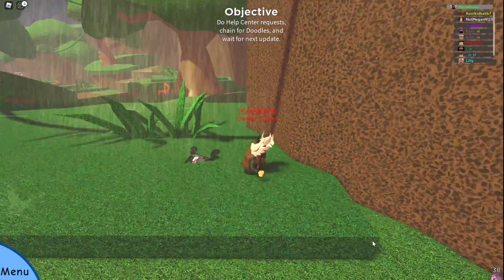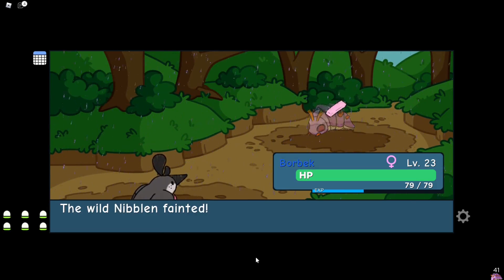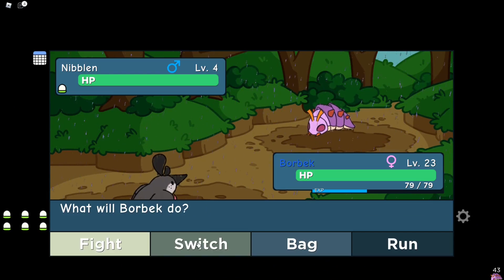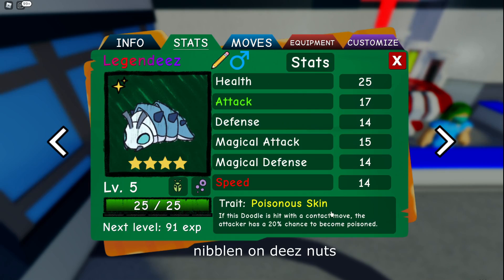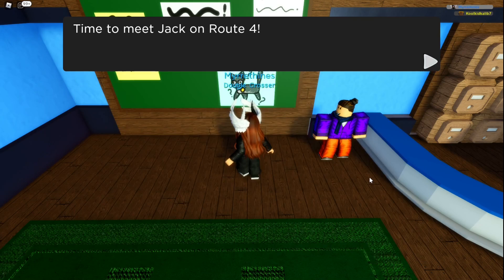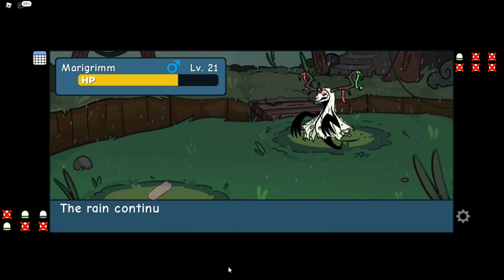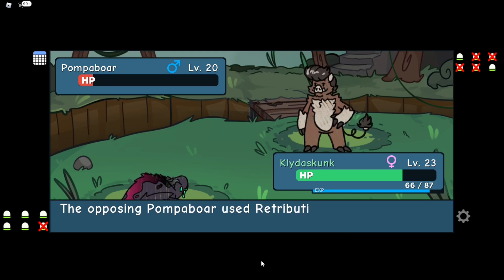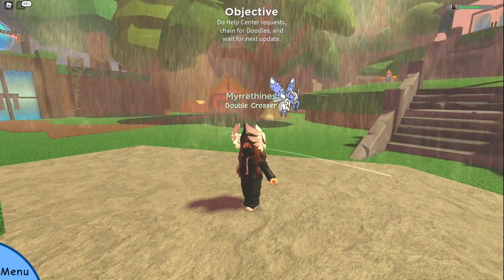anger | Doodle World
im sorry for making a deez nuts joke

▶ I use Krita for making my thumbnails and for drawing videos.